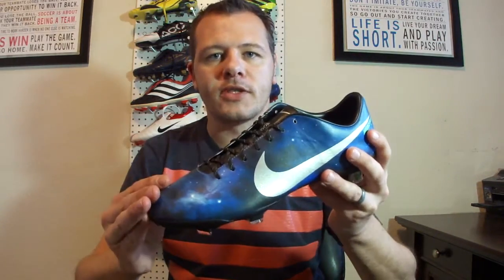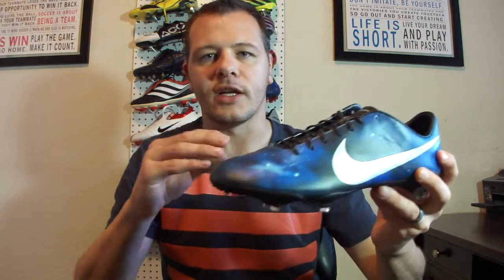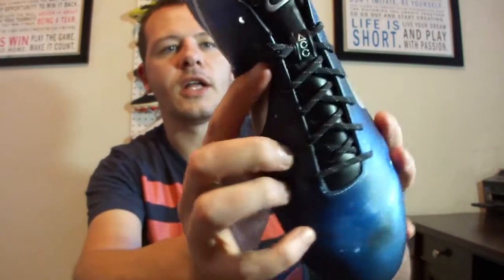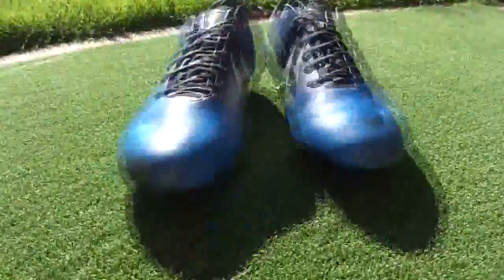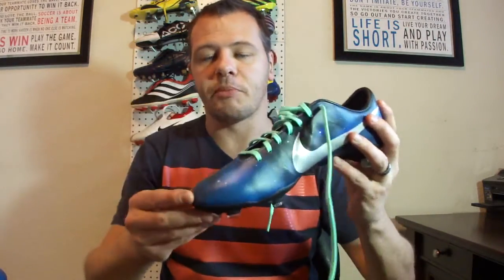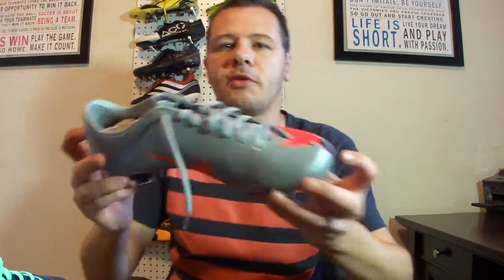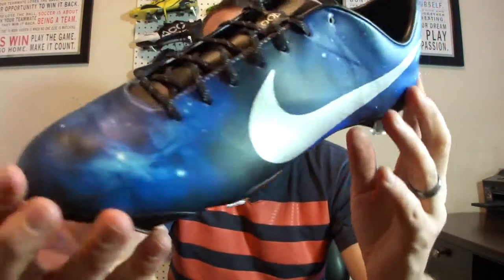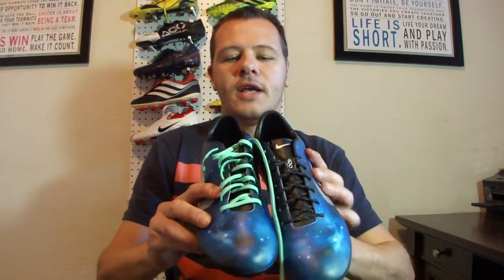Nike Vapor IX CR Supernova - Unboxed Reaction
Unboxing and reaction to the latest Nike Vapor IX CR release - in the Supernova or Galaxy design. Designed and worn by Cristiano Ronaldo, this boots needs to be seen up close to be understood.